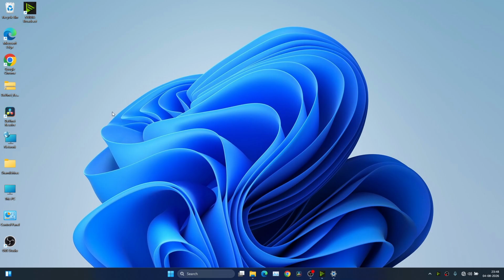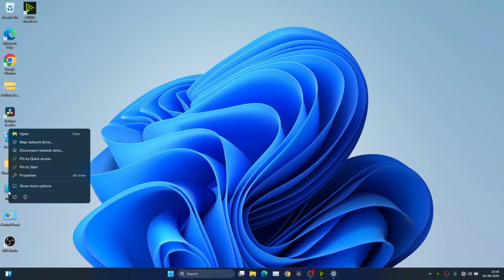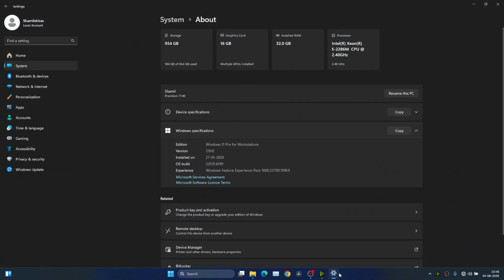how to check laptop windows edition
check Windows edition in Windows 11 tutorial
how to find Windows version and edition
Windows 11 edition check guide
how to see Windows edition on laptop
check Windows Home or Pro on laptop
Windows 11 About PC edition tutorial
find Windows edition in Settings
how to check Windows operating system edition
Windows 11 system information edition guide
check Windows version on laptop tutorial
how to identify Windows edition on PC
Windows 11 OS details guide
view Windows edition and build on laptop
how to check Windows 11 edition on laptop
Time Line:
0:01 Intro
0:03  video in English

Related Search Videos Upload in This Channel: